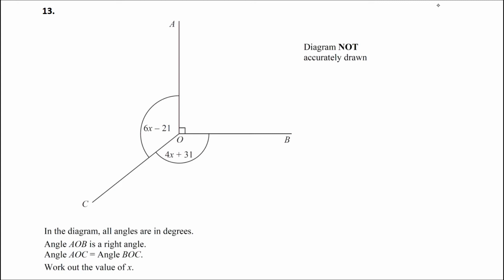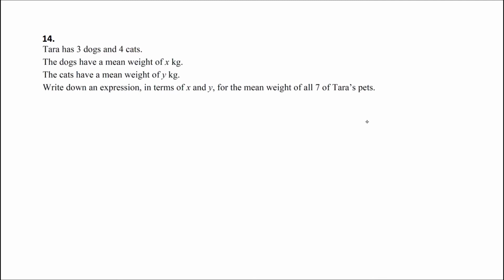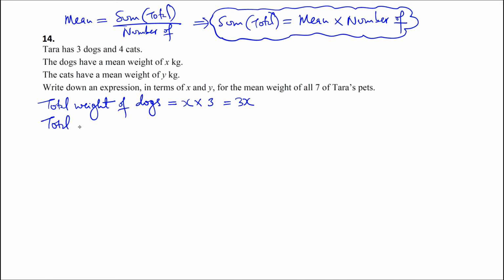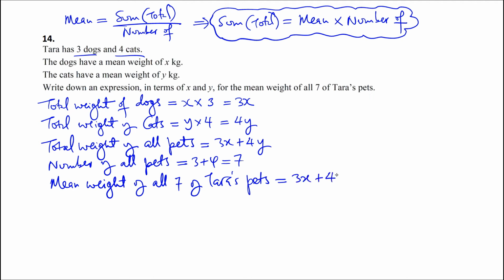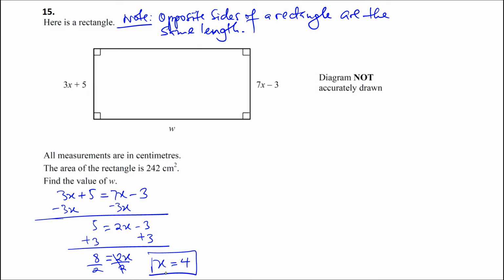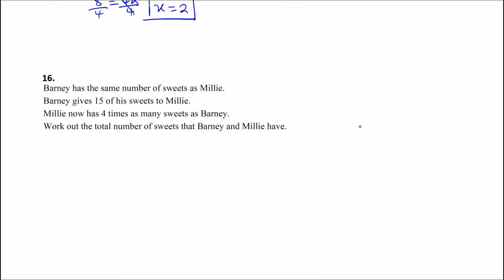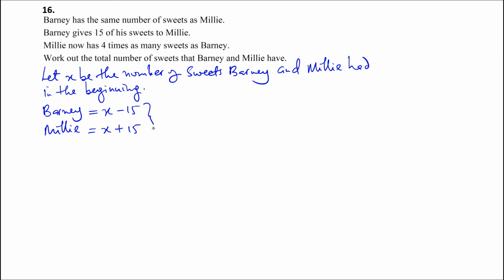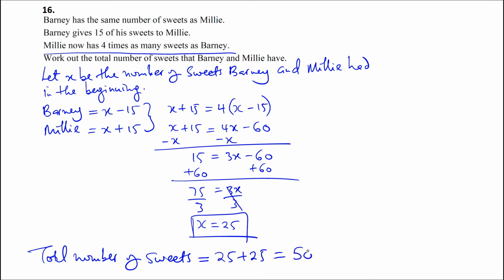Word problems on linear equations Q13, Q14, Q15, Q16